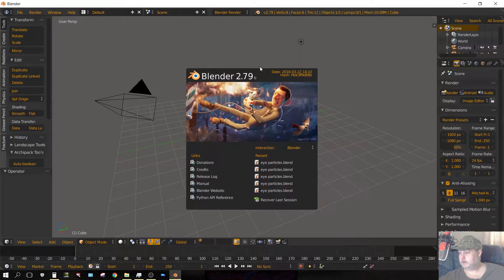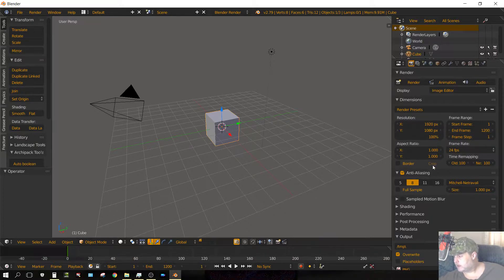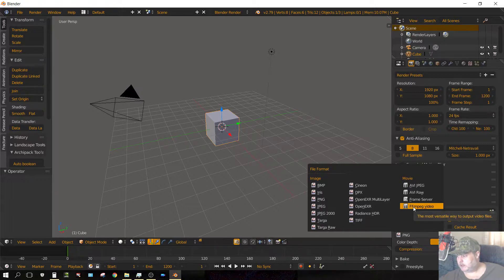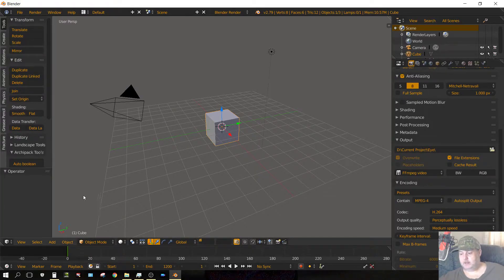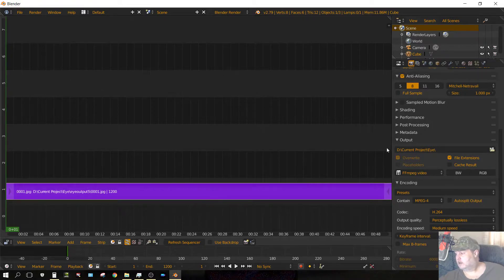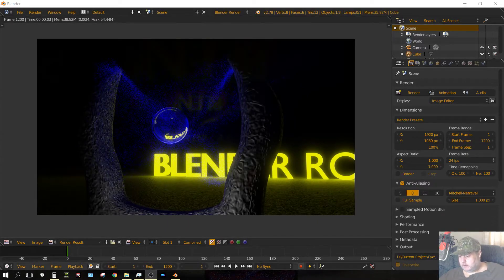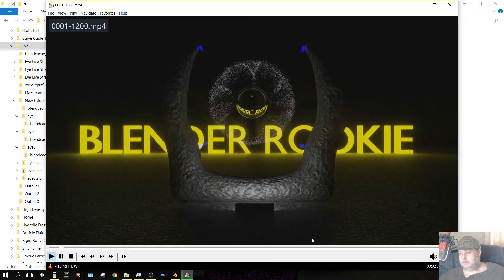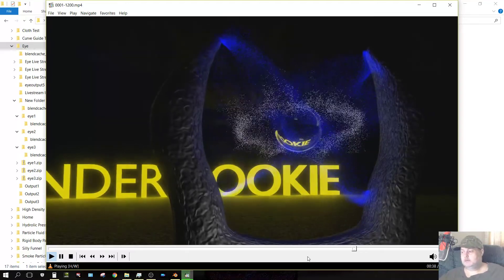Sequence Rendered Frames Into Video Using Blender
A tutorial on how to use Blender to turn an image sequence into a video file.

My Hardware:

Desktop
Motherboard: MSI a320m pro-vh plus
CPU: Ryzen 5 1600X
GPU: Nvidia GTX 1060 6GB
RAM: 16GB GSkill Ripjaws 2 X 8GB
COOLING: Arctic Freezer 240mm AIO

Laptop
HP Envy Laptop (model# 15-k253ca)
CPU i7-4720hq
No GPU
8GB RAM (Crucial)
240 GB SSD (PNY)
1 TB HDD (Toshiba)